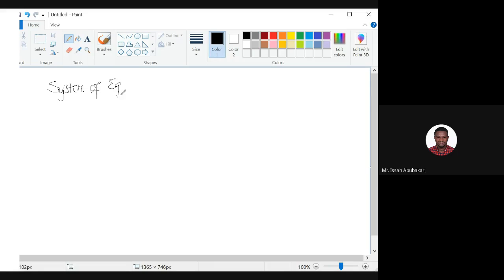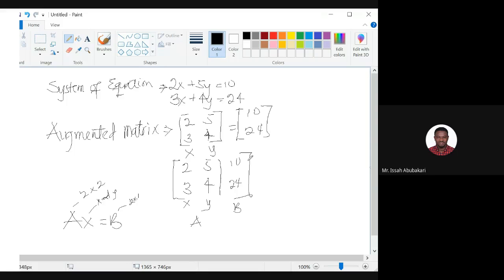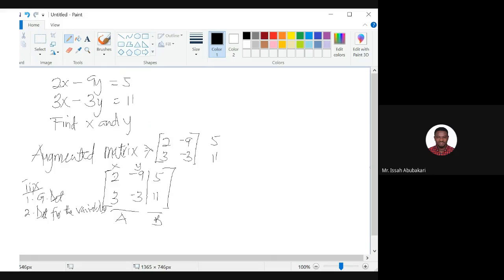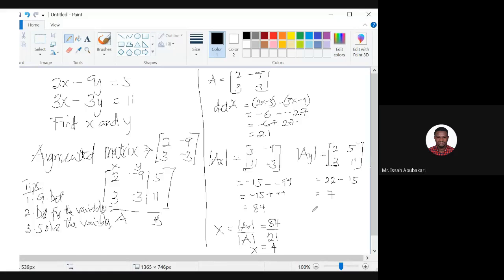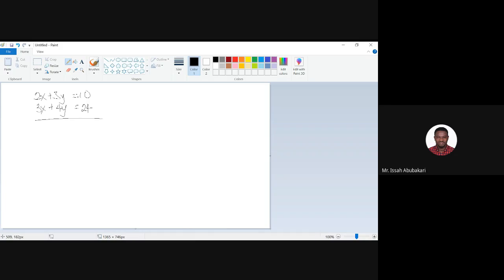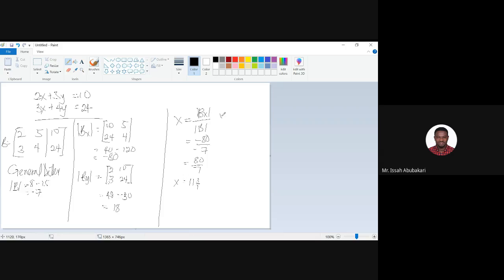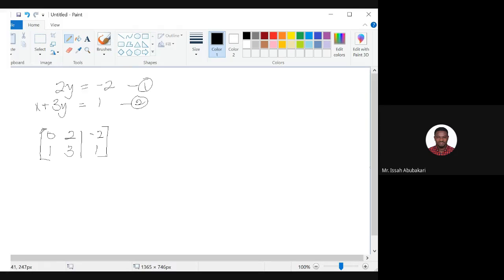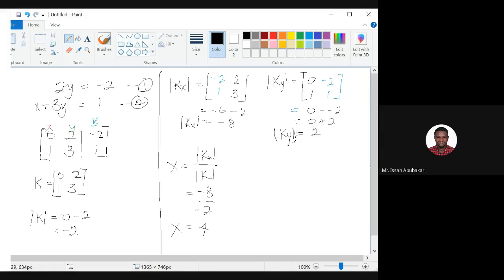Solving system of equation with matrix